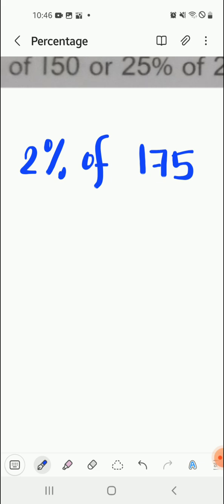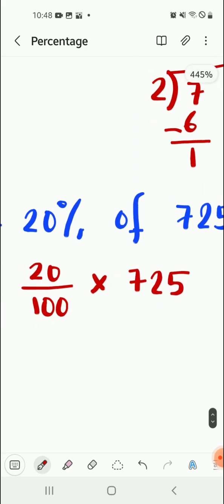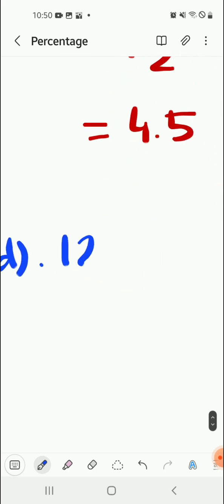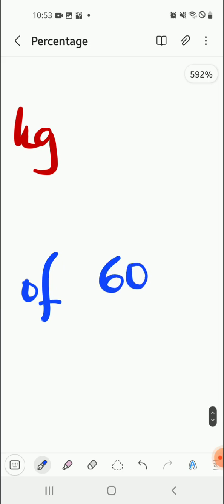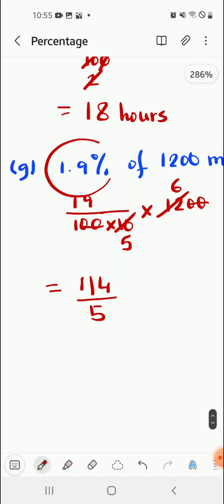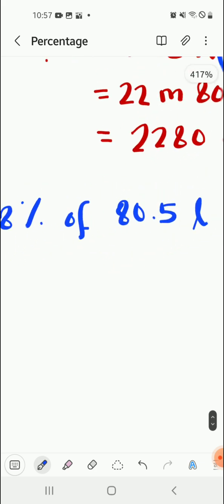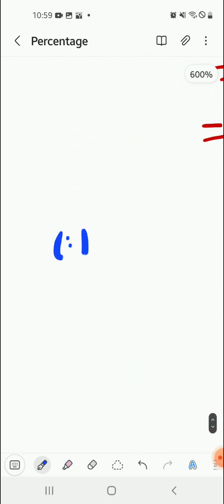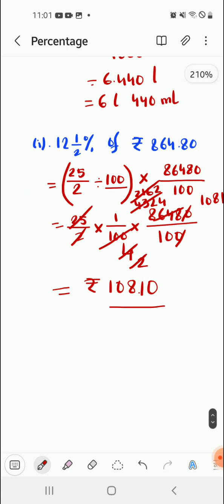Finding the value of Percentage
Find the value of:
a. 2% of 175
b. 20% of 725
c. 1.5% of 300
d. 125% of 200 days
e. 15% of 30 kg
f. 30% of 60 hours
g. 1.9% of 1200 m
h. 8% of 80.5 l
i. 12 1/2% of Rs. 864.80